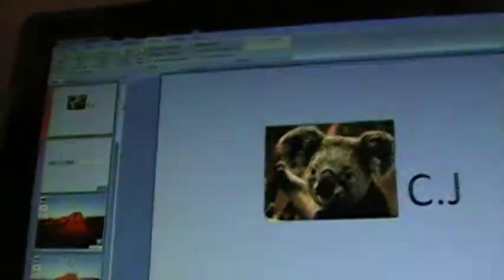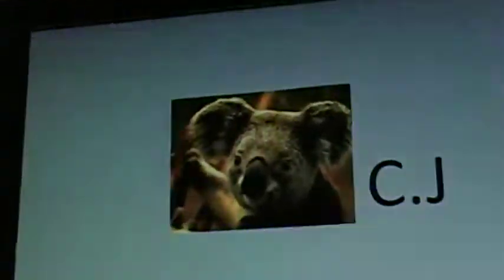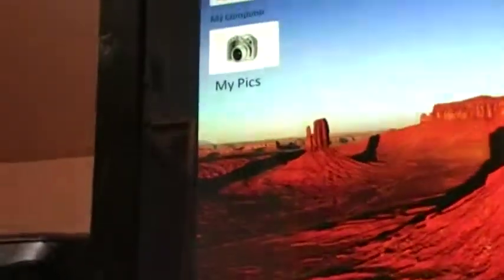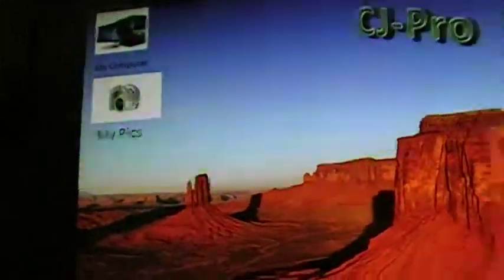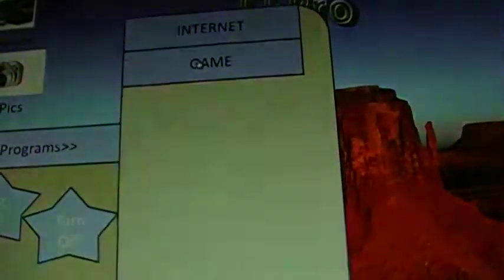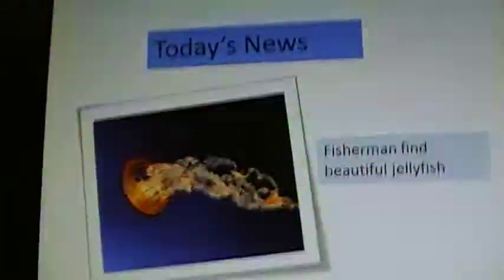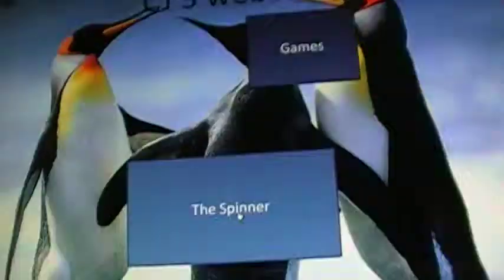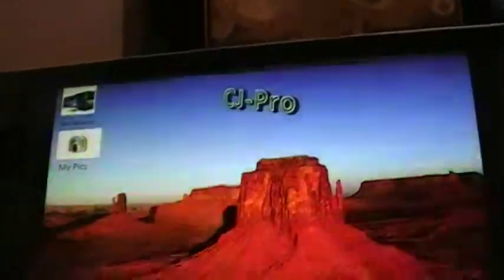My virtual computer made with powerpoint!!!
if i get 50 to 100 views ill show you HOW TO MAKE IT!